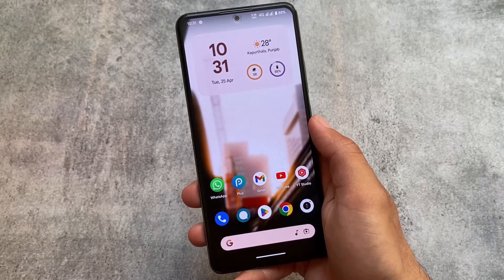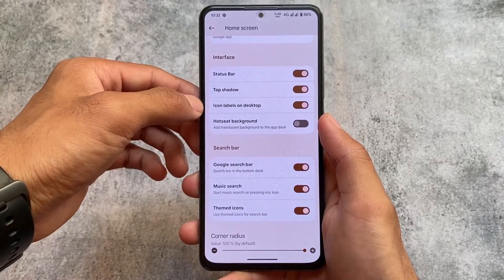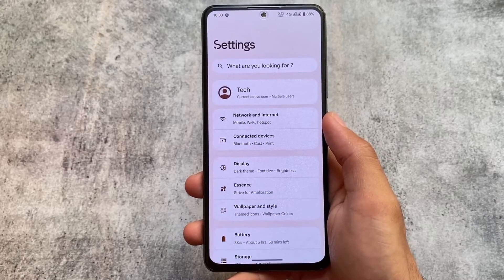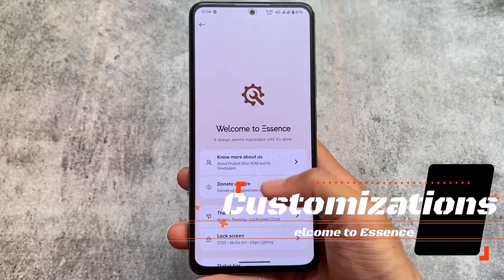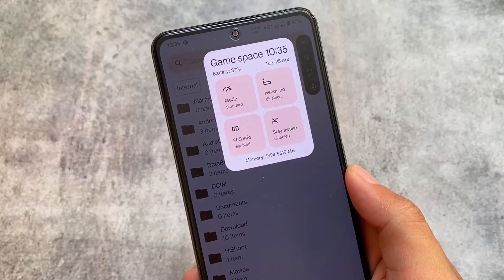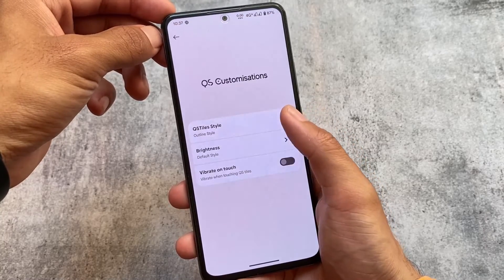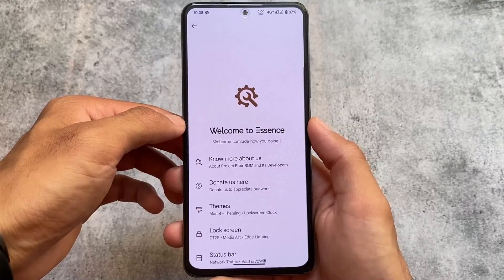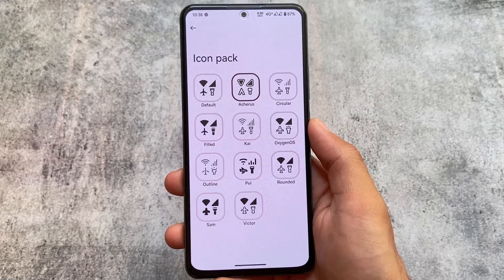Project ELIXIR V3.7 ANDROID 13 - Perfect Looking UI!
Hey guys, What's Up? Everything is good I Hope. In this video, I'm gonna show you the " Project ELIXIR V3.7 ANDROID 13 - Perfect Looking UI! ". Make Sure to watch this video till the end to understand everything.